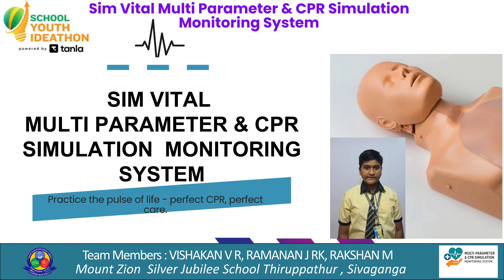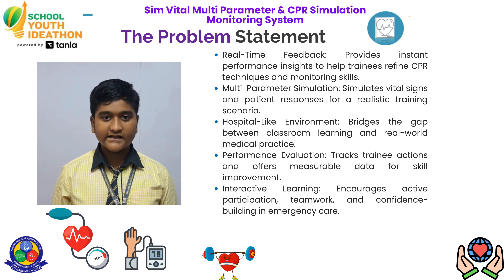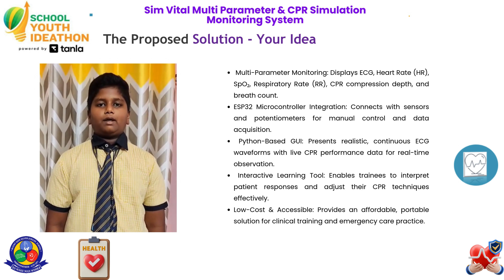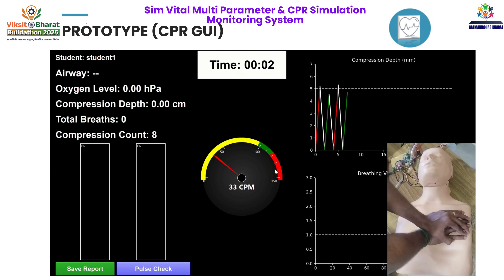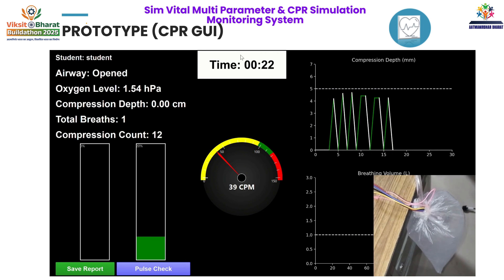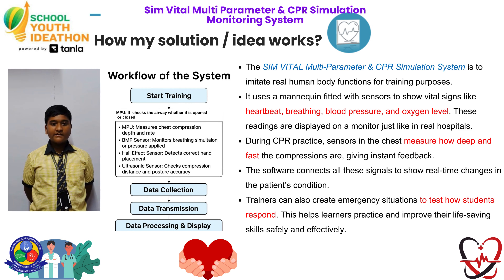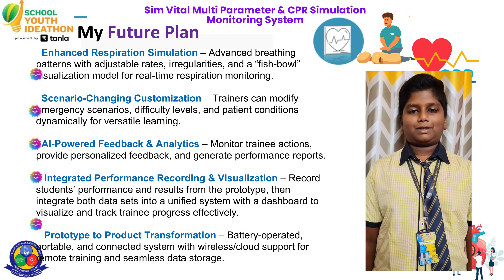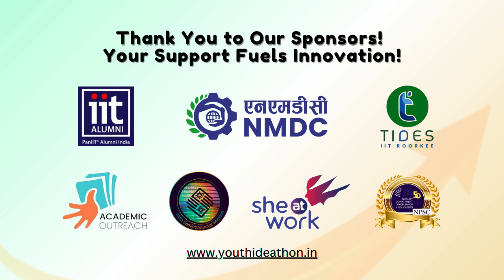SYI20049 | Team VitalSync Innovators | Top 2000 | SYI25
UID: SYI20049

SCHOOL NAME:  Mount Zion  Silver Jubilee School (CBSE), Sivagangai

Team Name: VitalSync Innovators
Team Member Name 1: Vishakan V R
Team Member Name 2: Ramanan J R K
Team Member Name 3: Rakshan M

Idea Tagline: SimVital – Smart CPR Training for Saving Lives

Idea description: "SimVital – Multi-Parameter & CPR Simulation Monitoring System is an innovative learning tool designed to train students and first-aid learners in lifesaving CPR skills.
It provides real-time monitoring of pulse, oxygen level, and chest compressions to ensure accurate practice.
This affordable, technology-driven simulator makes emergency response training easier, smarter, and accessible for all."